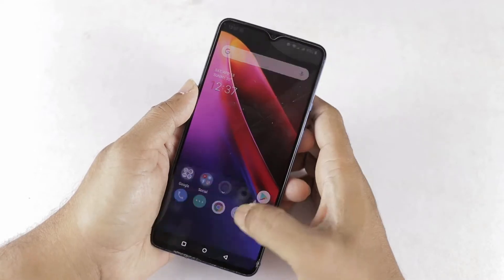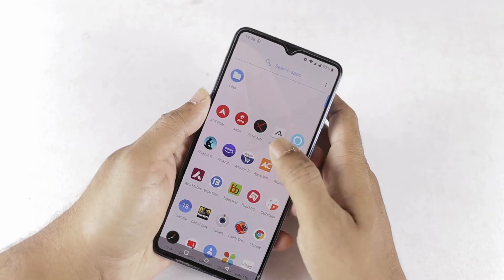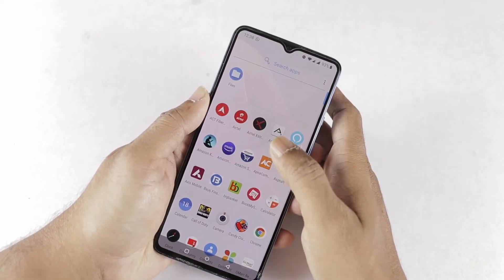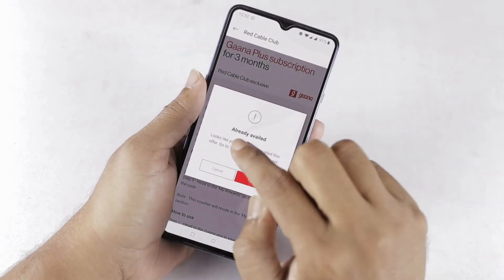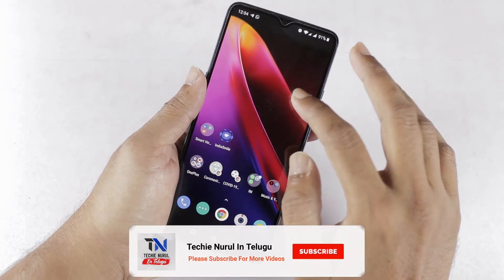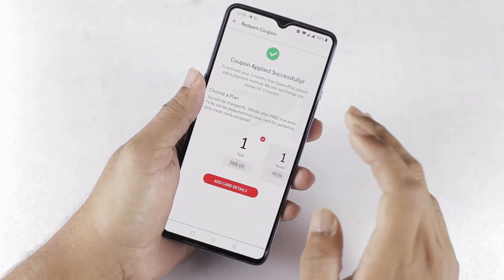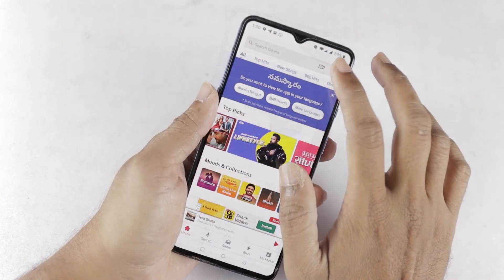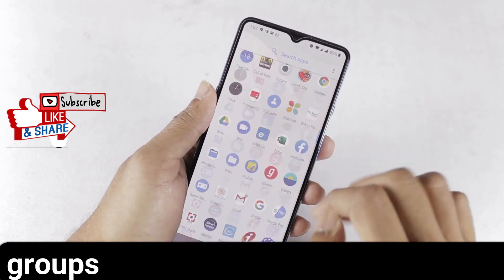Free 3 Months GanaPlus Membership For OnePlus Users | How To Activate?| In Telugu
Hi Friends
this video is about 3 months gana plus free membership for oneplus red cable club members. how to avail this offer in telugu.

topics covered
1. free 3 months gana plus membership for oneplus red cable club members
2. how to activate gana plus membership for oneplus users in telugu

If you have any questions please let me know in comments section.